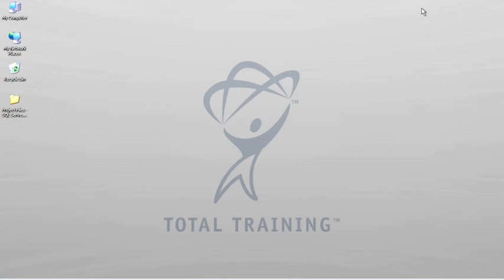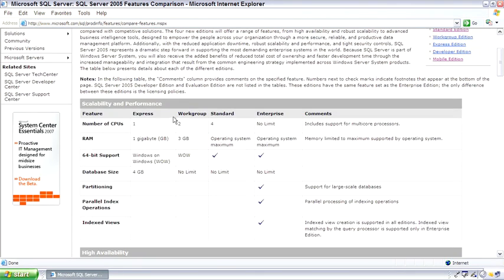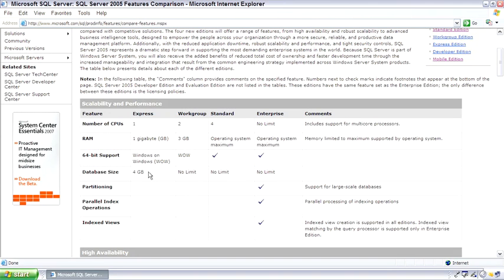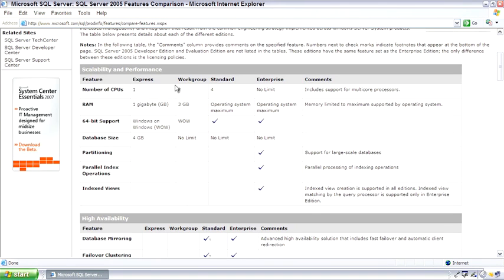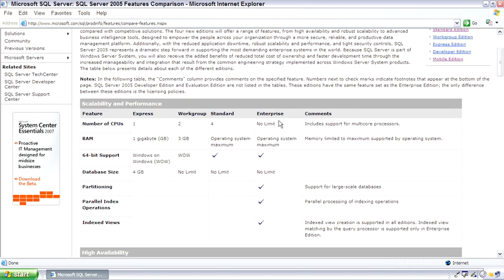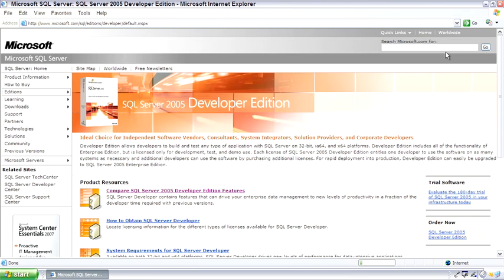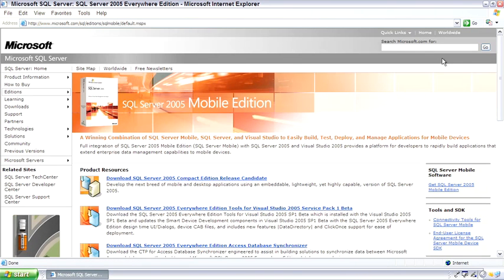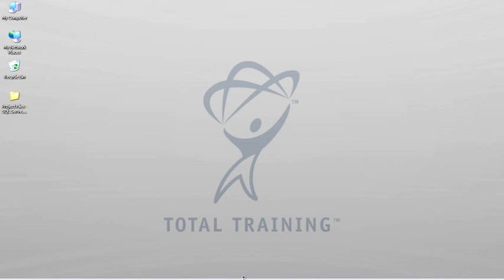3 Selecting an Addition